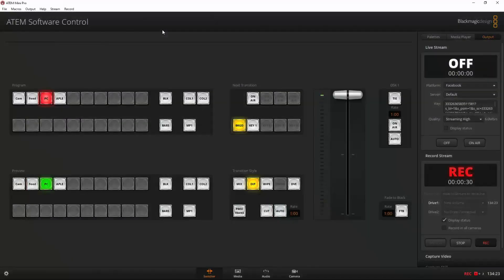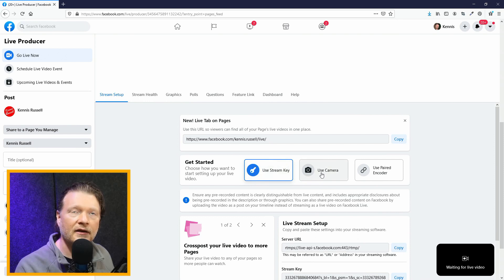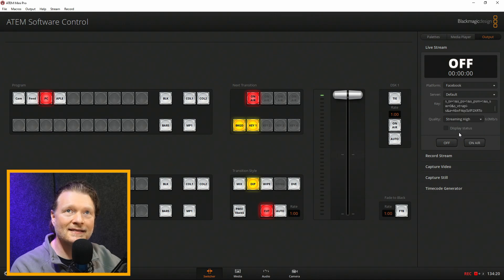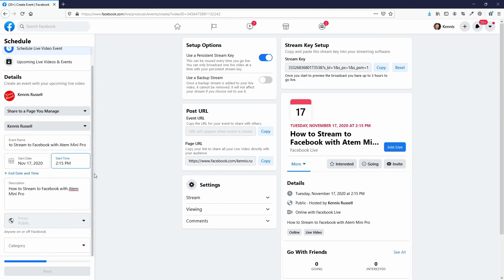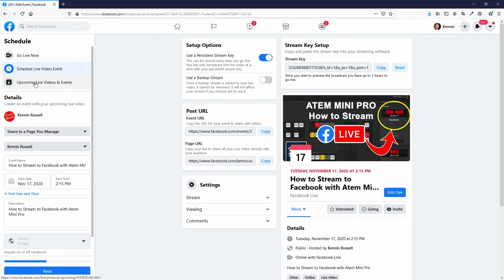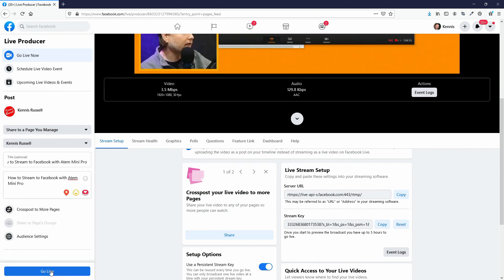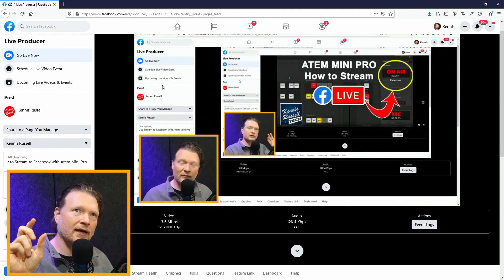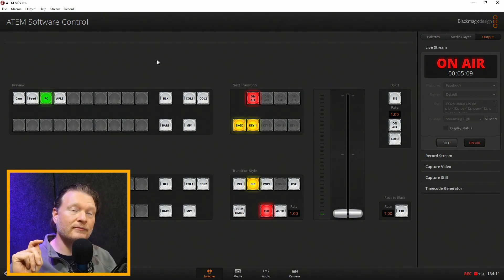ATEM Mini Pro | How To Stream to Facebook Tutorial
In this video I will show you how to use the Atem Mini Pro to stream to Facebook right out of the box.  It is pretty easy to do and I hope to explain it in the easiest way possible.  I show how to find your stream key from YouTube and put it into the Atem Software Control and start streaming or schedule a stream.

☕️ BUY ME A CUP - A great way to say thanks If this video has been helpful to you is to buy me a coffee by sending a few bucks my way through PayPal: